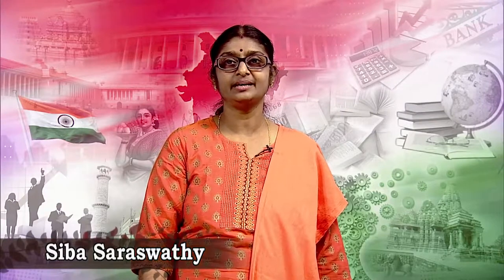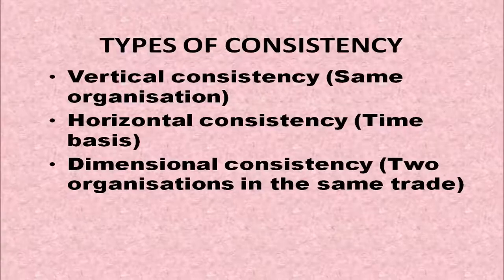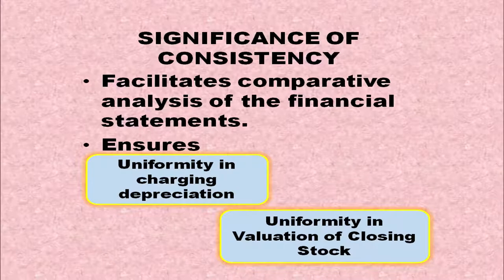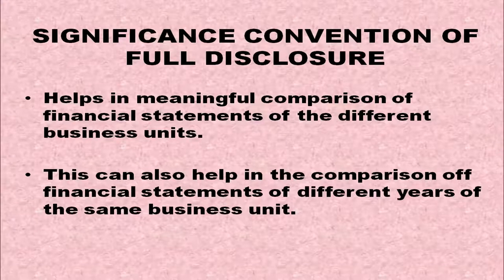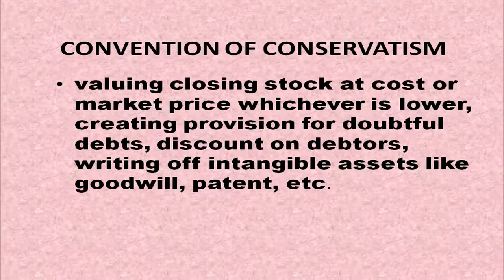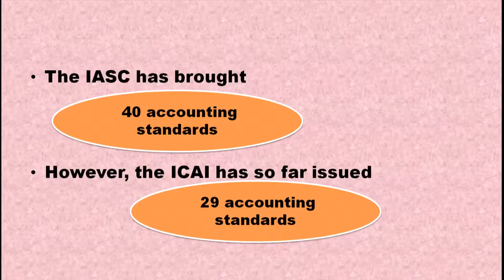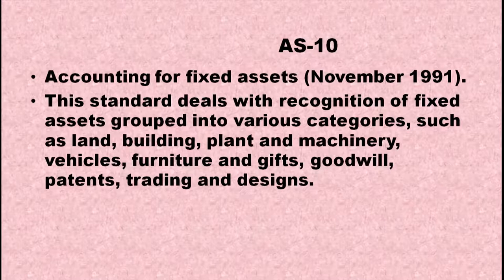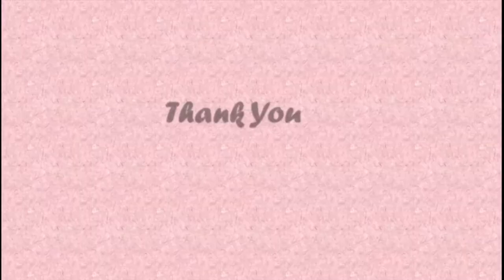3 Accounting Conventions Sr. Secondary 320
After Watching this lesson you will be able to explain
 explain the term accounting concept and
 explain the meaning and significance of various accounting concepts : Business Entity, Money Measurement, Going Concern, Accounting Period, Cost Concept, Duality Aspect concept, Realisation Concept, Accrual Concept and Matching Concept   "